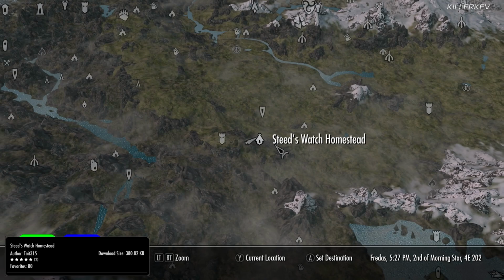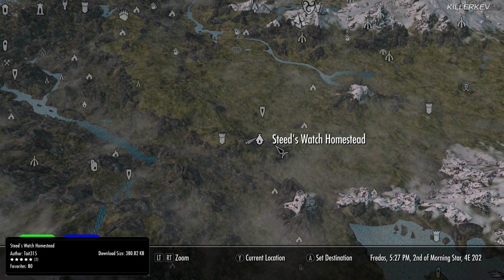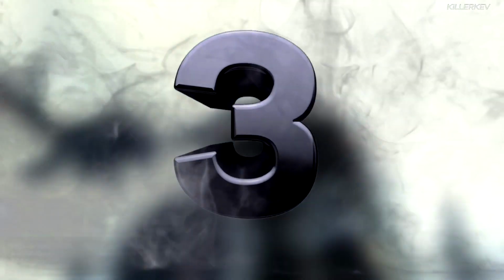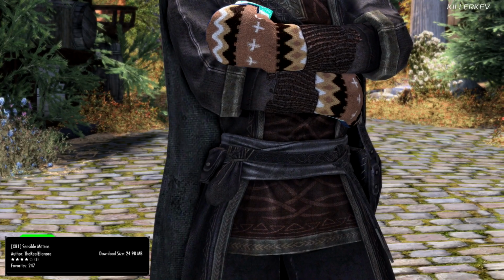Skyrim Special Edition: ▶️5 BRAND NEW CONSOLE MODS◀️ #647 (PS4/XB1)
◼️ Paws 2 Play is a special fundraising event by Blue Cross. Show the world how much you love your favourite pet by joining a team and doing a charity stream to raise money for pets in need. provide emergency care and re-homing for animals and have also just provided our ventilators to some London hospitals.Give what you can please as all these animals need our help.

◼️Music In this Video Is by:
◼️Vexento